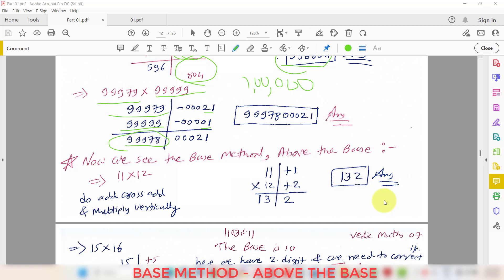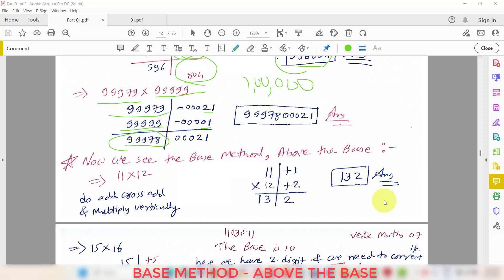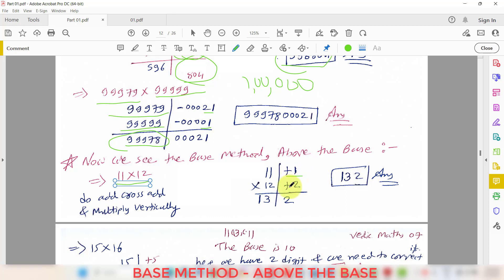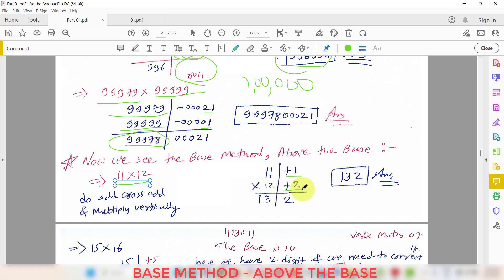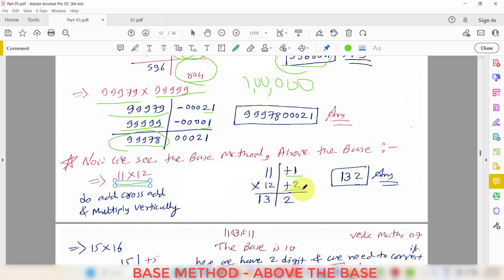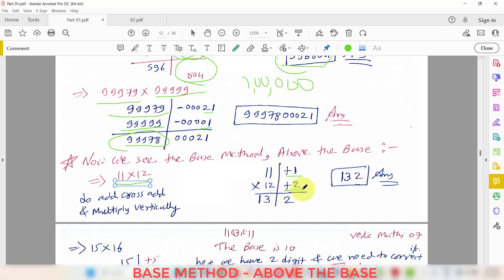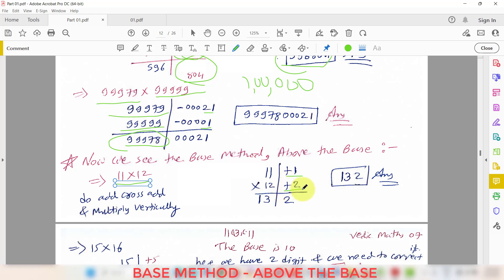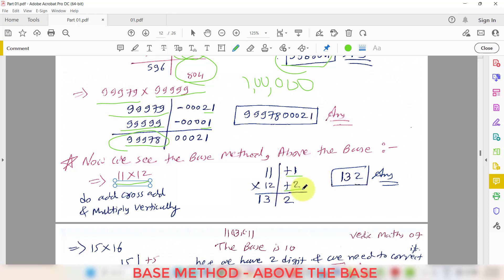PART 05 - BASE METHOD - ABOVE THE BASE